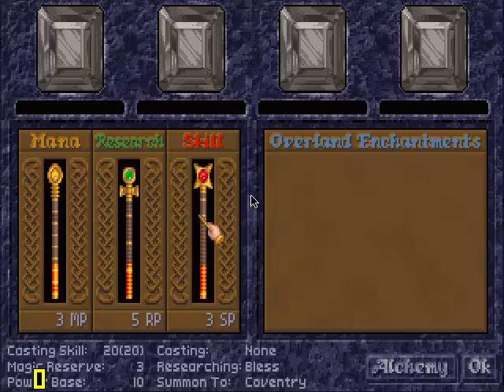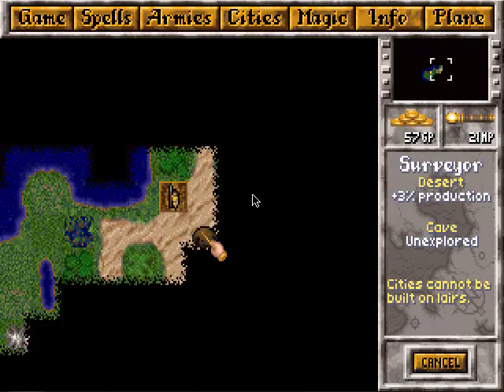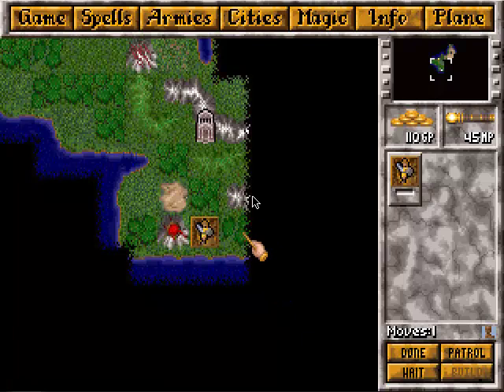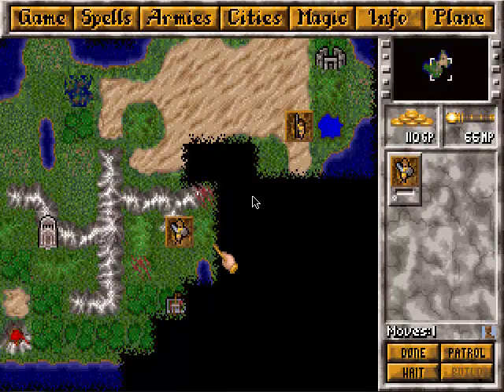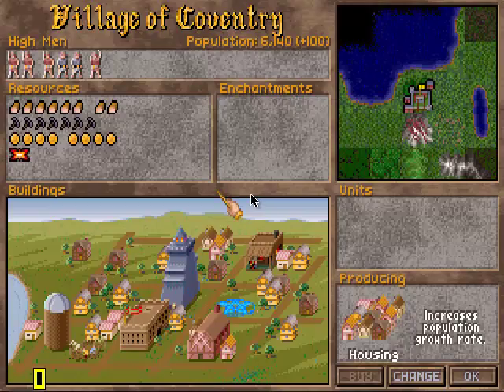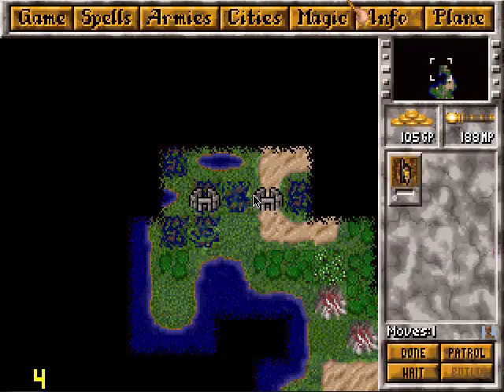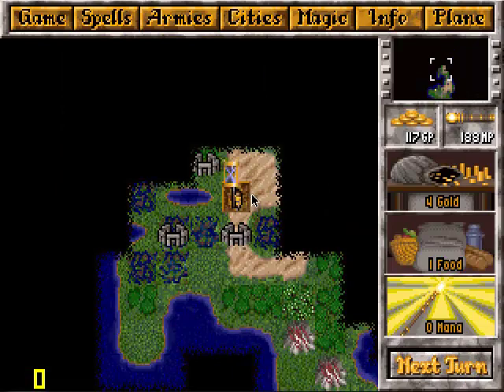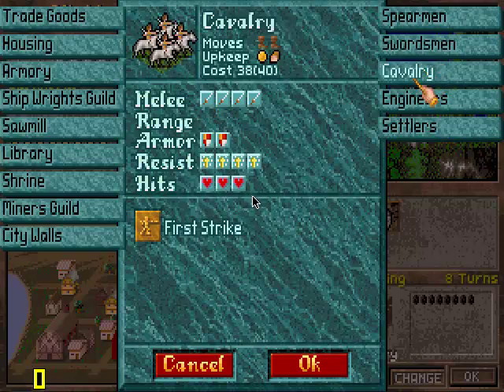Let's Play Master of Magic 2/14